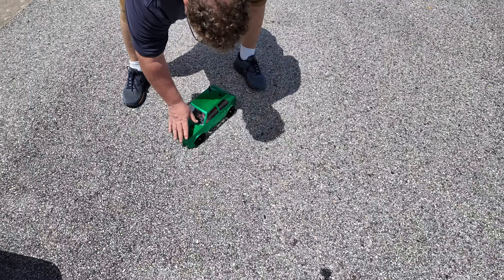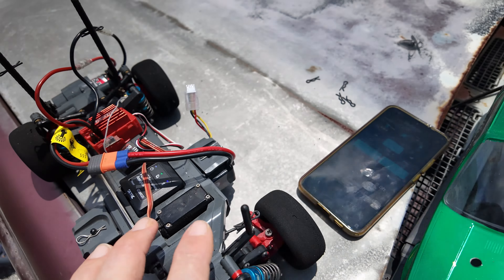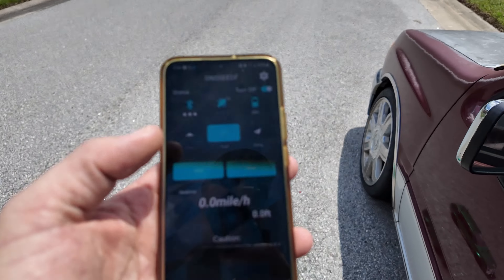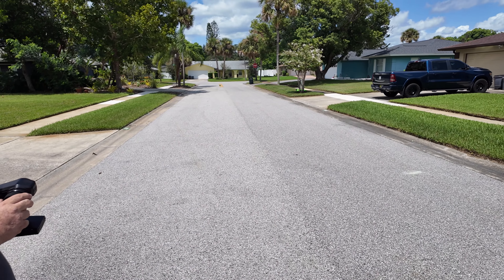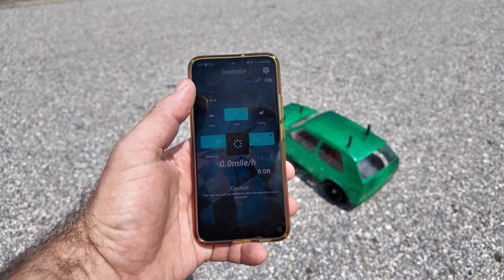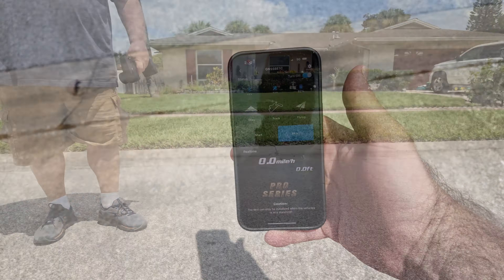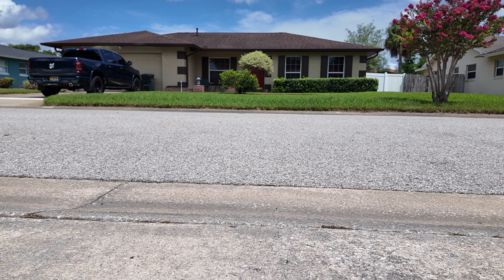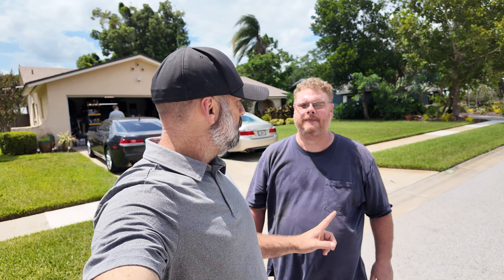2024 SpeedRun Challenge Day 1!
Gear I Use!!
Microphone:
CAMERAS:
Panasonic Lenses:
Canon lenses:
Filters:
Drone:
DJI - Mavic Pro
Gimbles